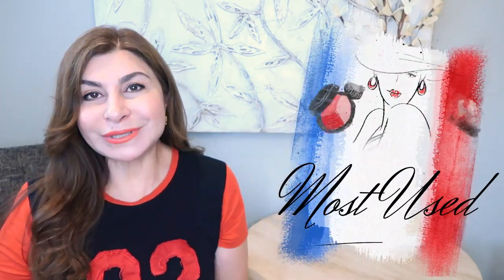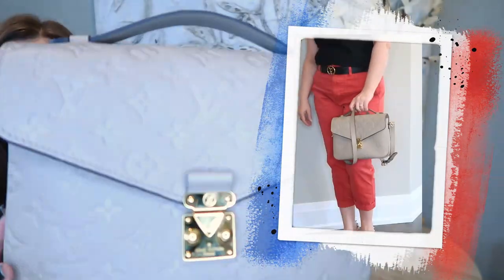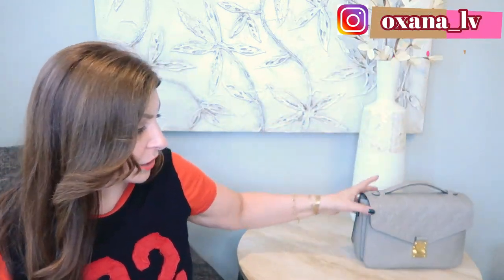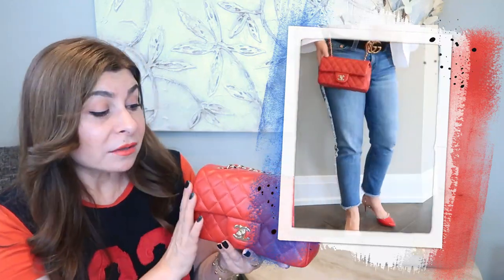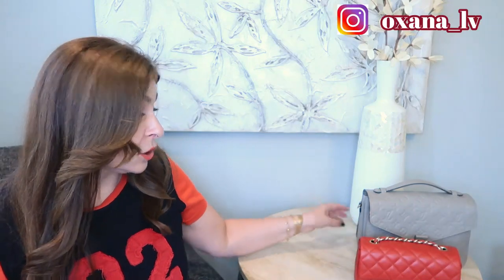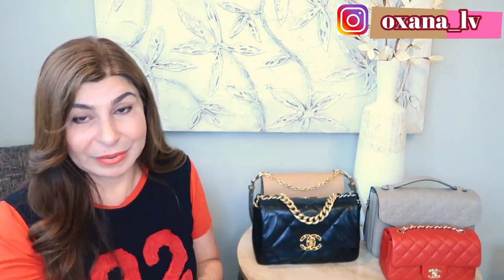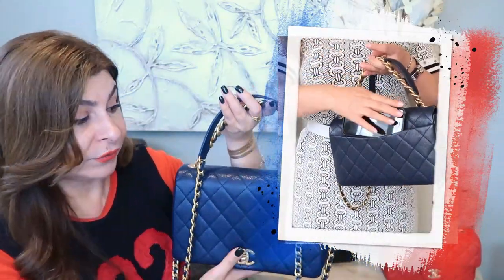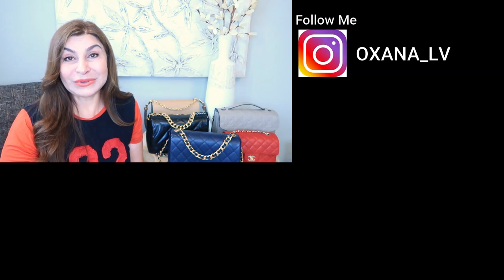Most used Summer Handbags | Chanel19 small, LV Pochette Metis, LV Twist, Chanel Mini flap | OxanaLV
In this video I talk about my 5 Most Used Handbags this summer. Please share what is yours most used bag of this summer. It was unique summer this year, we didn’t travel or go outside much, but I am still sad that this summer is almost over. Fall is coming. I will try to do more videos about fall items in close future.

OxanaLV XOXO!!!